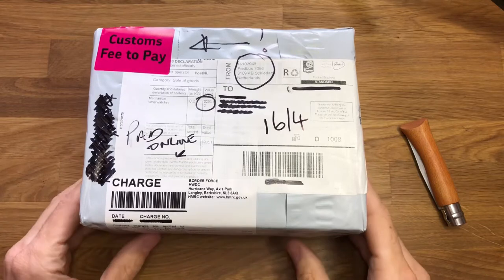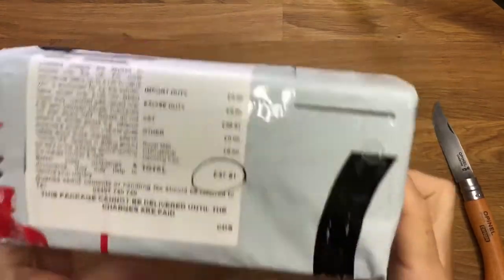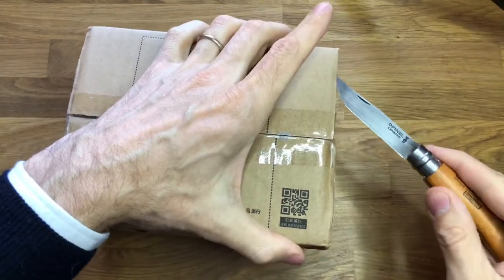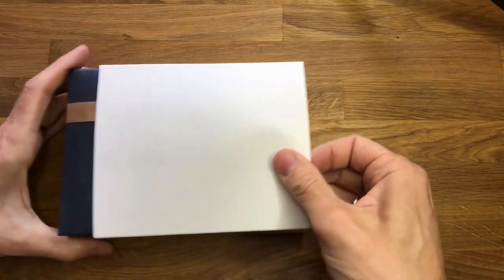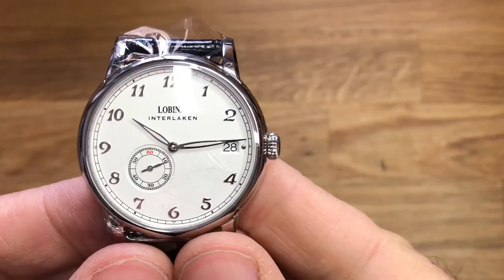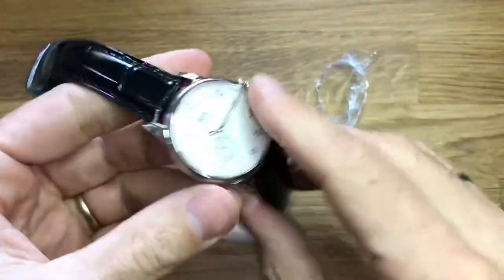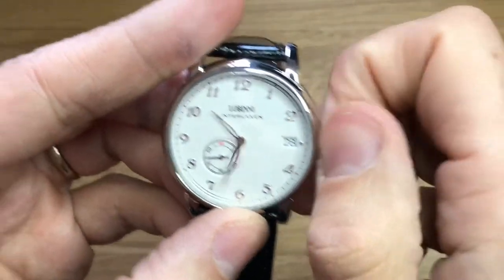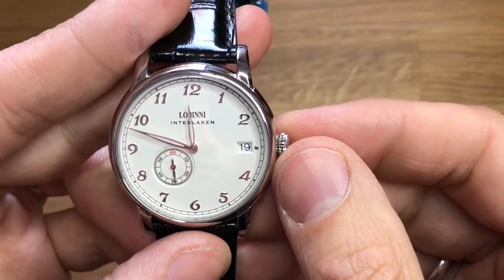The Amazing Lobinni 1888 ‘Micro Rotor’ Dress Watch. Unedited Unboxing.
A look at the Lobinni 1888 dress watch with the fabulous micro rotor movement.

The is the unedited unboxing, completed in 1 take to show you how you should expect the watch to arrive.

Mine got picked up by UK customs, meaning I had to pay duties on it, which made it quite expensive for what it is.

Highly recommended though, as is a new strap.